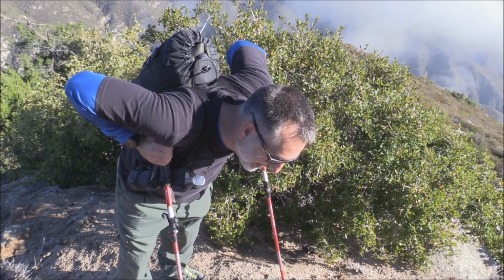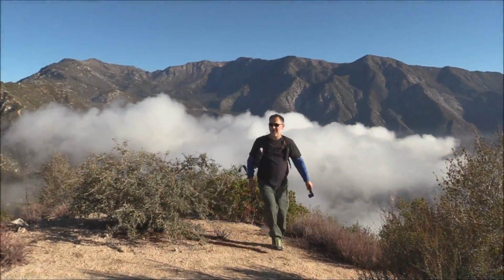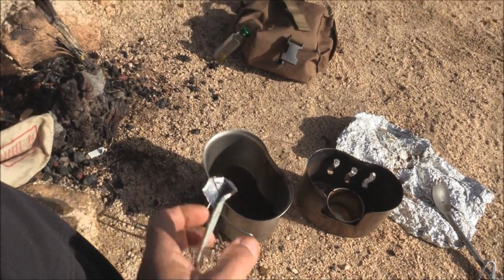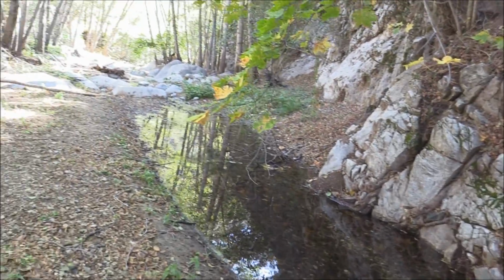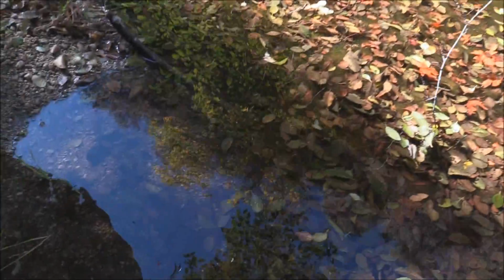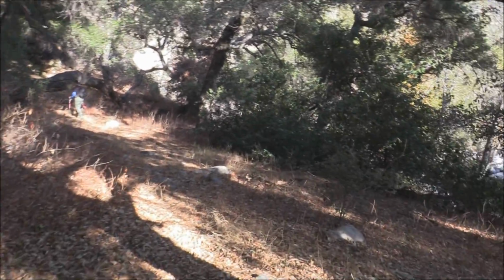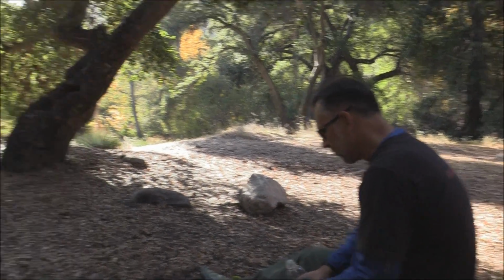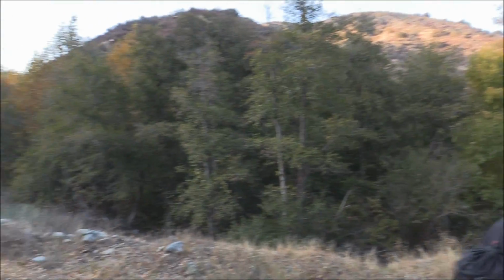Bear Creek hike